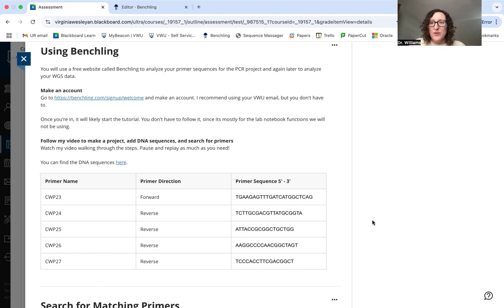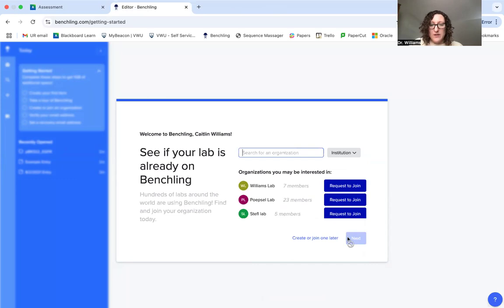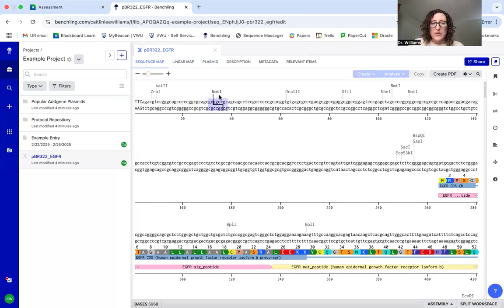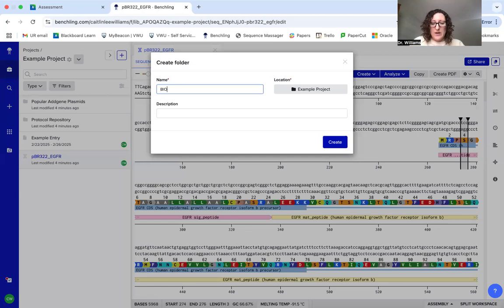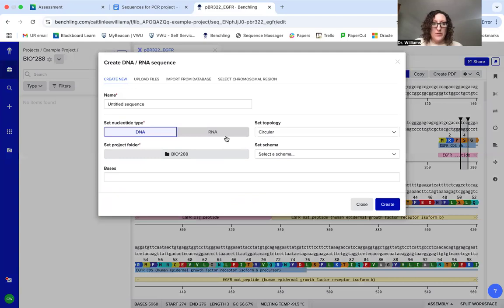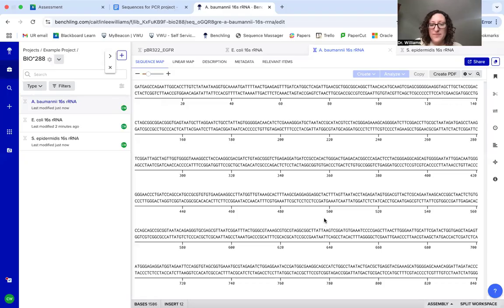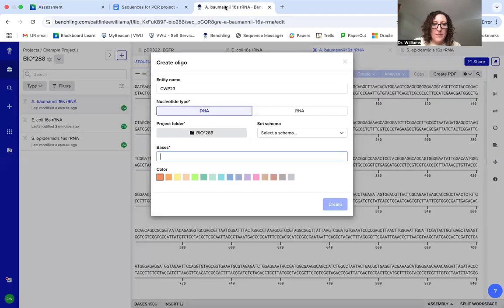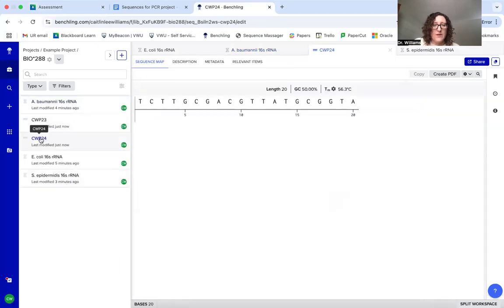Lab 5 - Video 2 - Adding sequences to Benchling